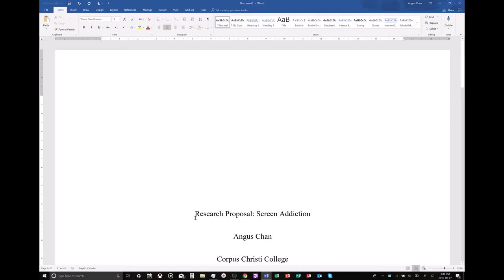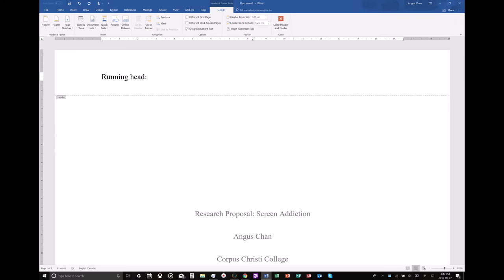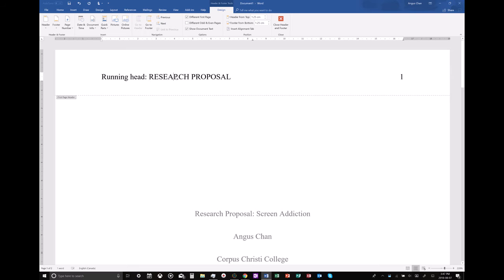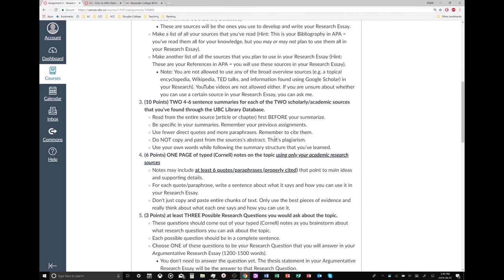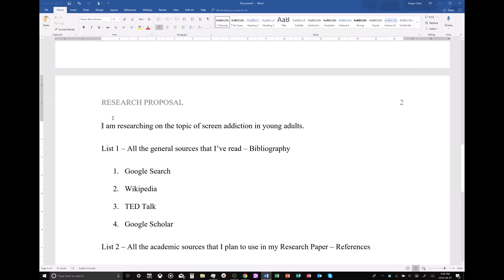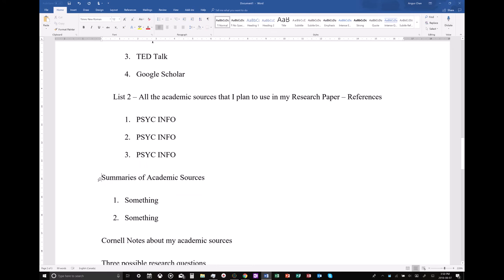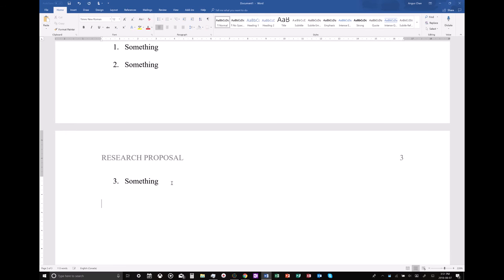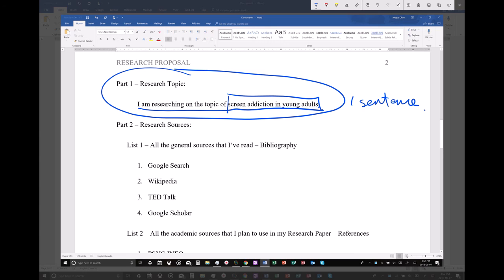Research Proposal - How to Start it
An instructional video on how to start your research proposal that helps you find the sources for your academic research paper.